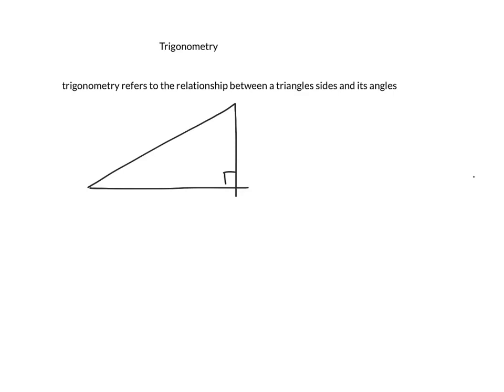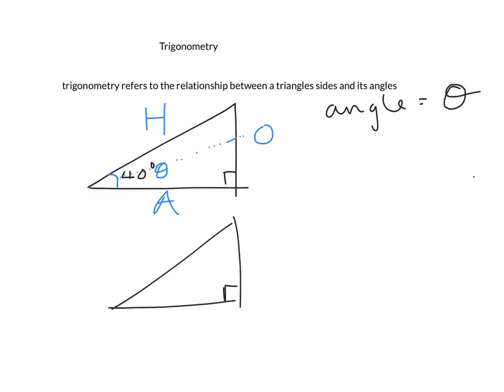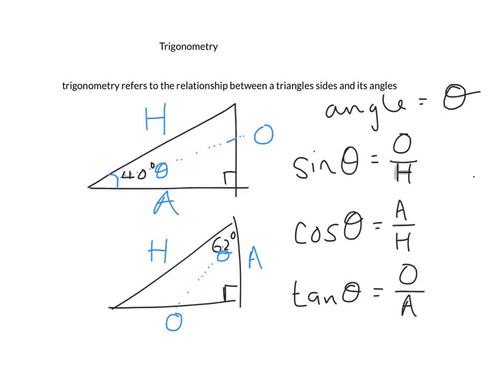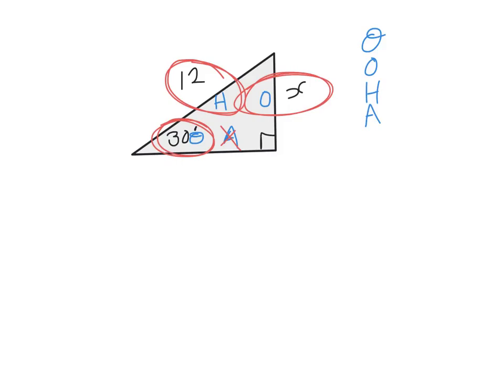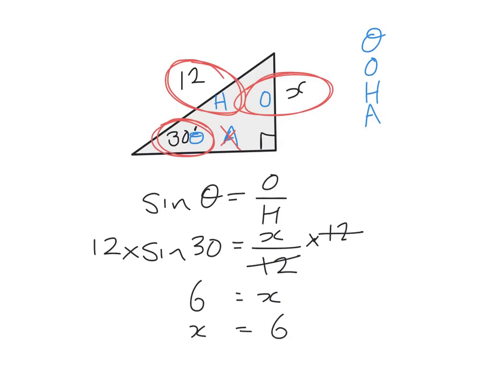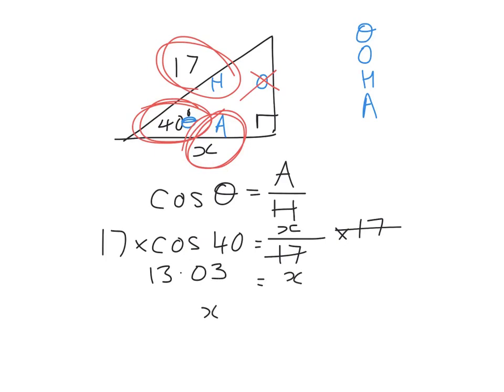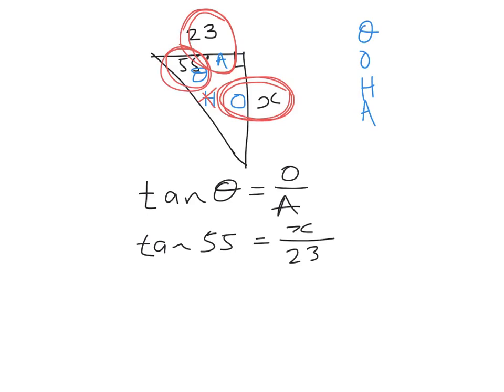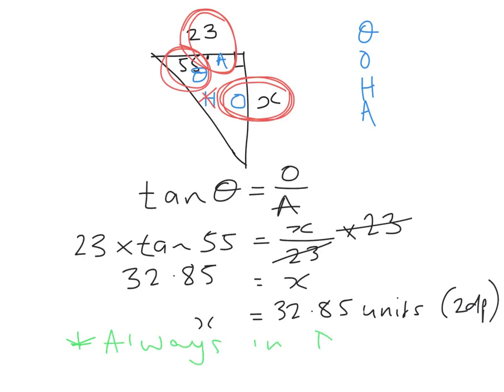Introduction to Trig. SOHCAHTOA. Solving top variable.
12 Essentials trigonometry 250320